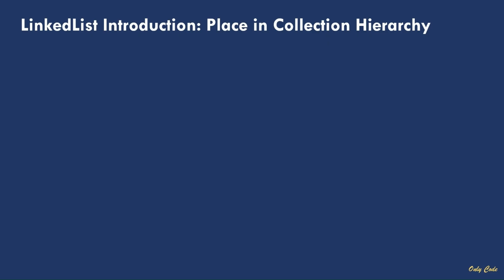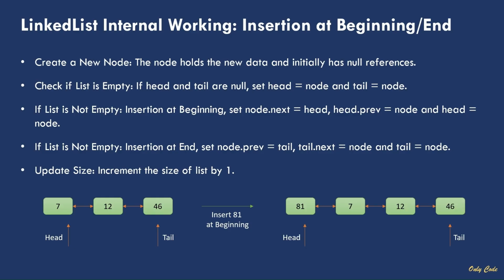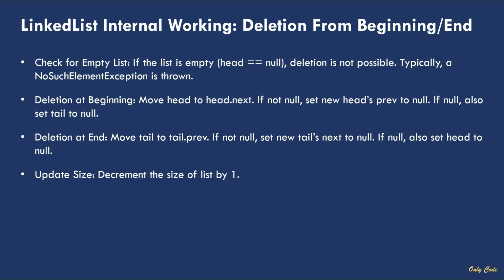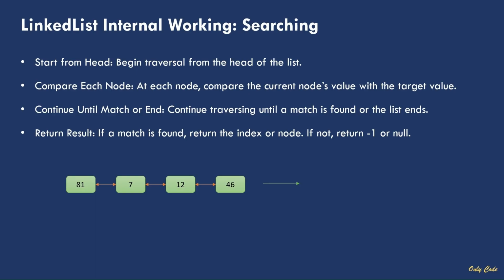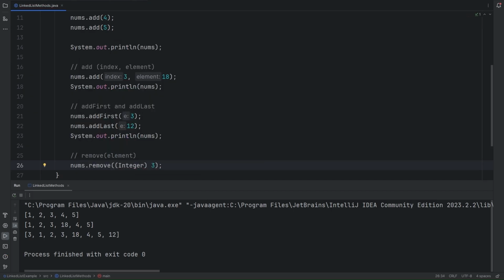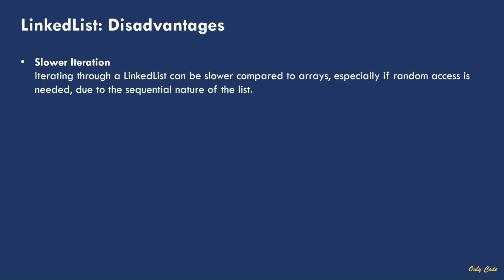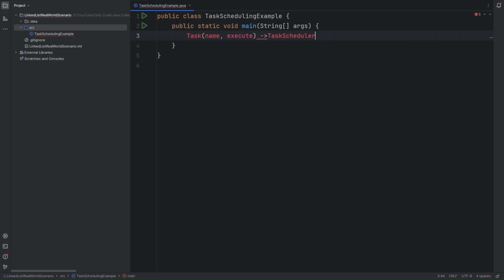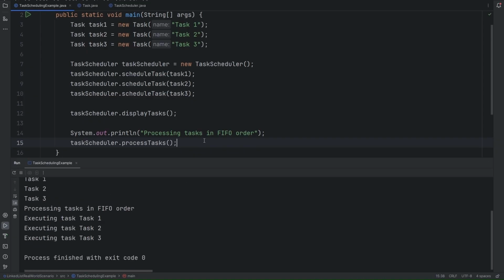LinkedList | Java Collections Framework | Only Code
🔗 Java LinkedList Tutorial | Complete Guide with Real-World Examples | Java Collections Framework Explained

Welcome to Only Code!
In this Java LinkedList tutorial, we cover everything you need to know about LinkedList in Java, from basics to advanced concepts. Whether you're preparing for coding interviews, learning data structures in Java, or brushing up on the Java Collections Framework, this video is your one-stop solution.

🚀 What You'll Learn:
✔️ What is LinkedList in Java?
✔️ Where LinkedList fits in Java Collections Framework
✔️ Internal Working of LinkedList (Doubly Linked List structure)
✔️ How to insert elements in LinkedList (beginning, end, index)
✔️ How to delete elements from LinkedList
✔️ LinkedList search algorithm explained
✔️ Java LinkedList constructors and initialization methods
✔️ All essential LinkedList methods with real-time coding examples
✔️ Pros and Cons of LinkedList in Java
✔️ When and where to use LinkedList – best practices and real-world applications
✔️ Real-time project: Task scheduling using LinkedList in Java

✅ Beginner-Friendly: Perfect for students, freshers, and working professionals
✅ Interview Ready: Covers frequently asked LinkedList interview questions
✅ Practical Coding: Includes real-world implementation and visual illustrations
✅ Updated 2025 Content: Covers latest practices and optimized code patterns

🔧 Topics Covered in Detail:
🔹 Introduction to LinkedList in Java – Node structure and internal logic
🔹 LinkedList’s place in Java Collections Hierarchy
🔹 Internal working of LinkedList as a Doubly Linked List
🔹 Insertion at beginning, end, and specific index with visuals
🔹 Deletion from beginning, end, and index with visuals
🔹 Searching in LinkedList with examples
🔹 LinkedList Constructors – default and collection-based
🔹 Basic LinkedList Methods:
 • add(), addFirst(), addLast(), add(index, element)
 • remove(), removeFirst(), removeLast(), remove(index)
 • get(), getFirst(), getLast(), peek()
 • contains(), indexOf(), clear(), size(), isEmpty()
🔹 Advantages and Disadvantages of LinkedList
🔹 Best Practices for using LinkedList in Java
🔹 Real-World Scenario: Task Scheduling System using LinkedList

✨ Watch till the end for expert LinkedList interview tips and a real-world project you can showcase in your resume!